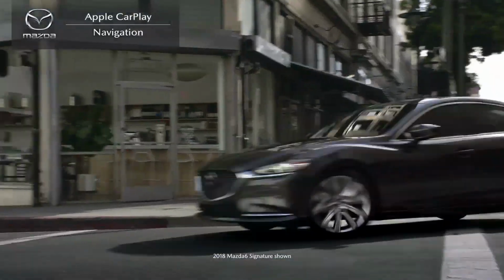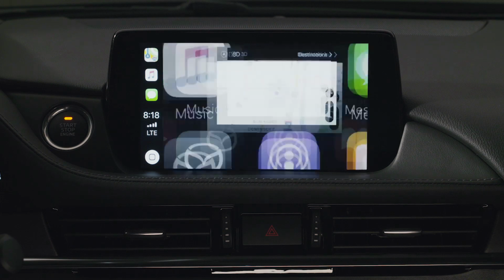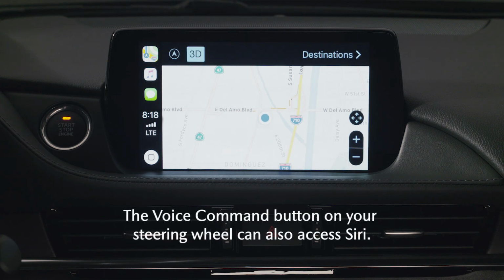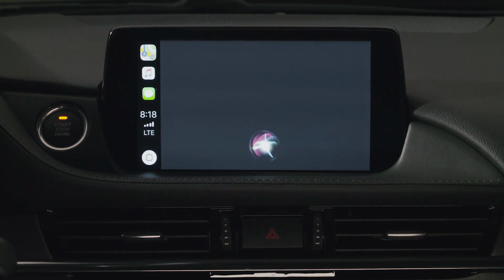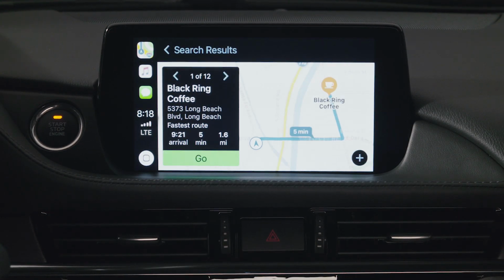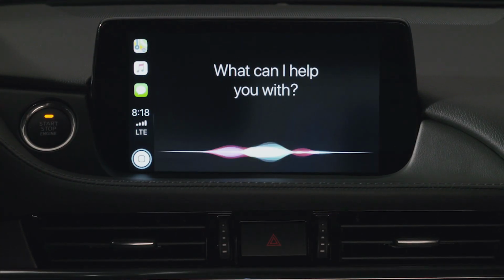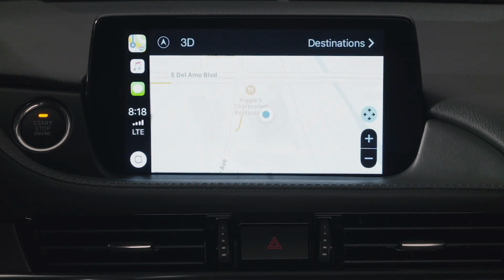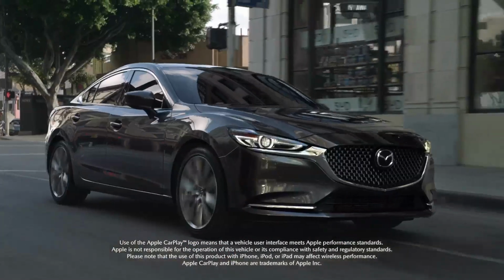Mazda Apple CarPlay™ | Navigation | Mazda USA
Learn how to use navigation with Apple CarPlay ---